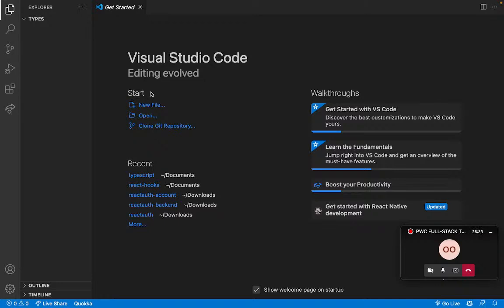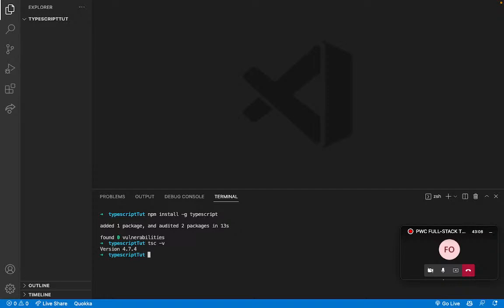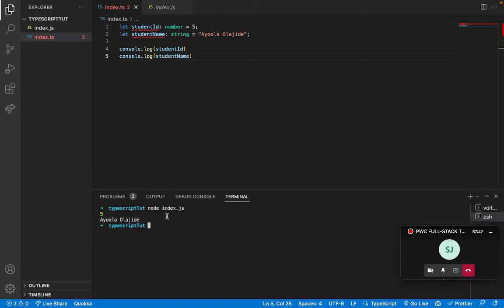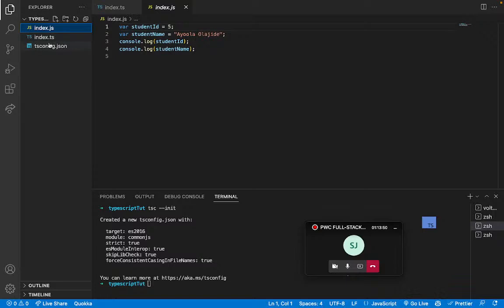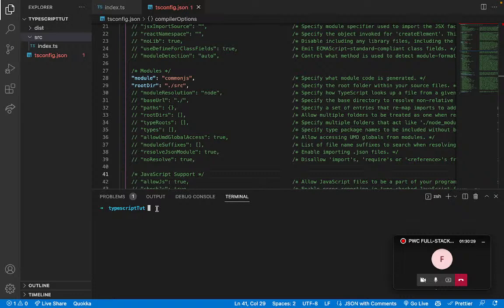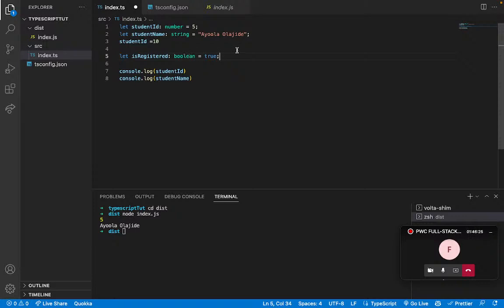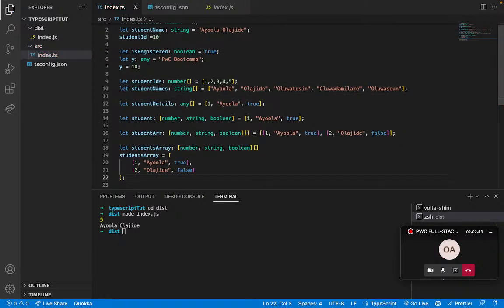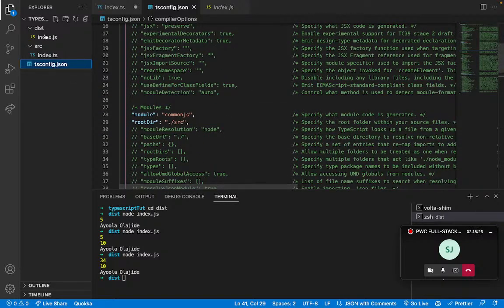Typescript Tutorial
TypeScript is a programming language developed and maintained by Microsoft. It is a strict syntactical superset of JavaScript and adds optional static typing to the language. It is designed for the development of large applications and transpiles to JavaScript.
complete typescript tutorial to scale in you React typescript